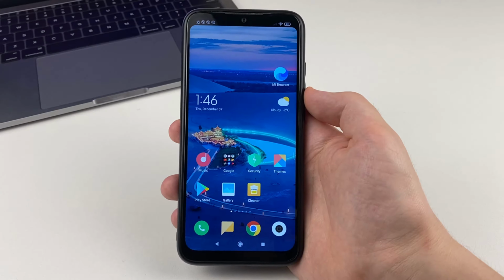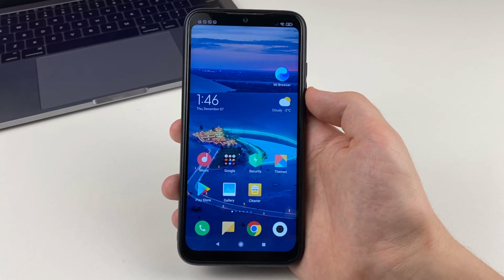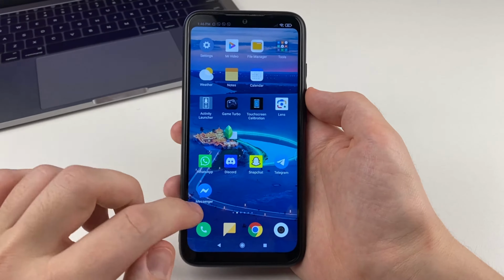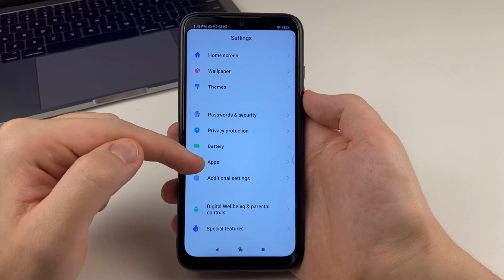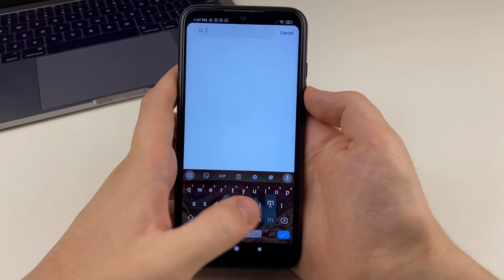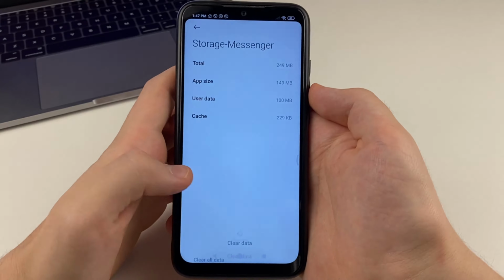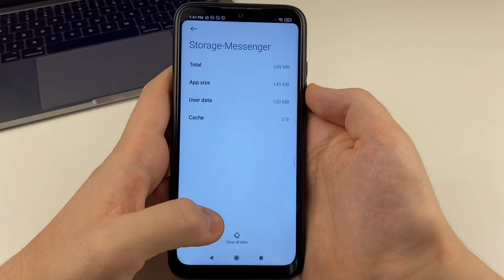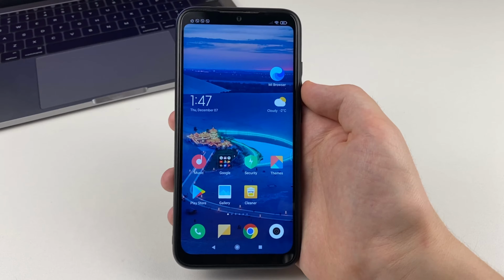How To Clear Messenger Cache on Android - Full Guide